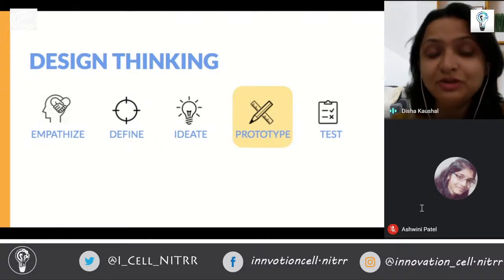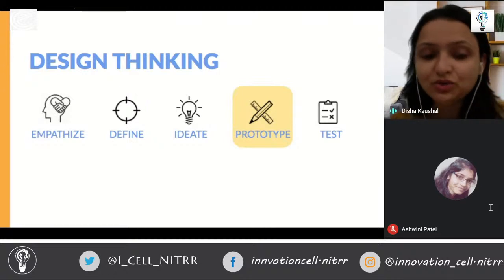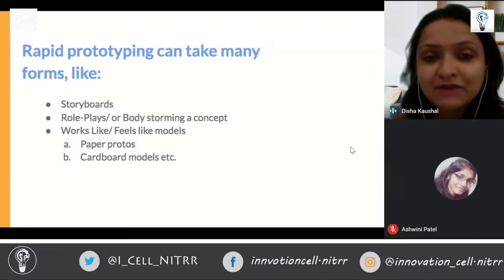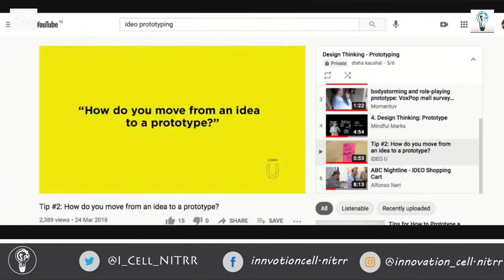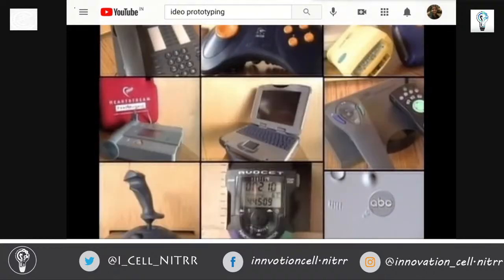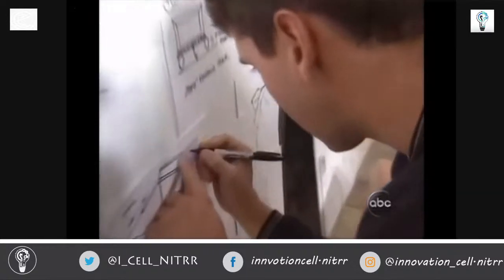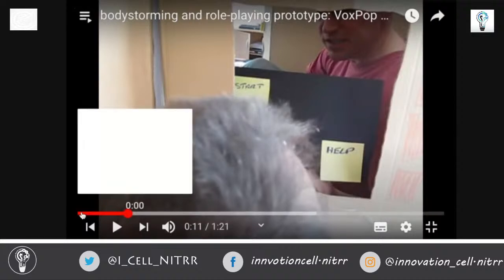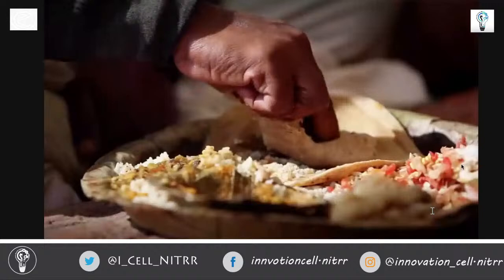Day 04: Design Thinking Workshop - Disha Kaushal | Innovation Cell and Entrepreneurship Cell, NITRR